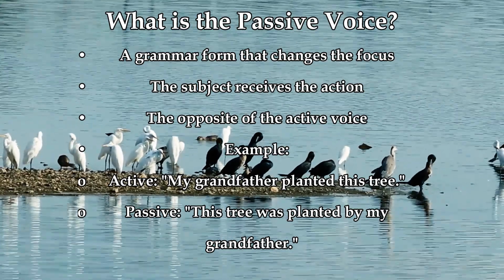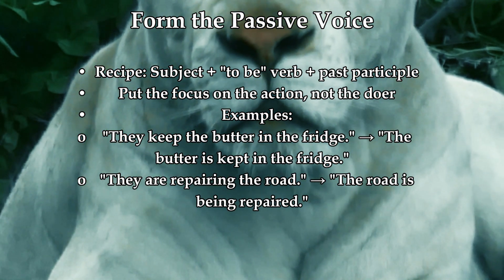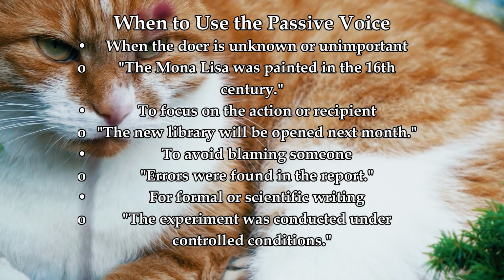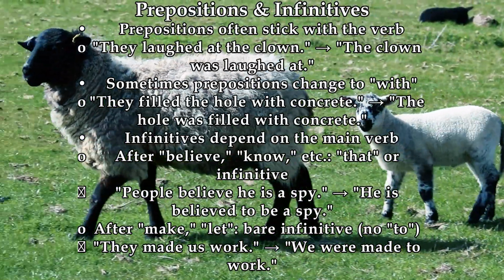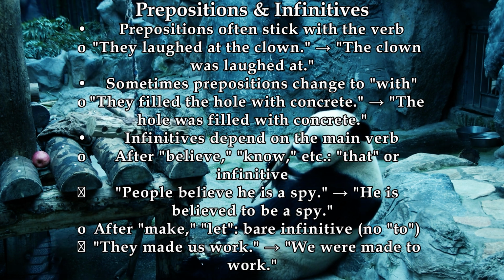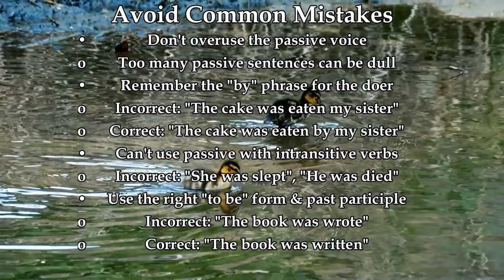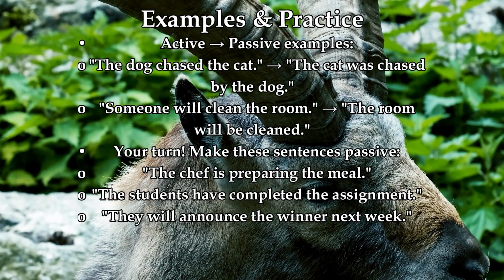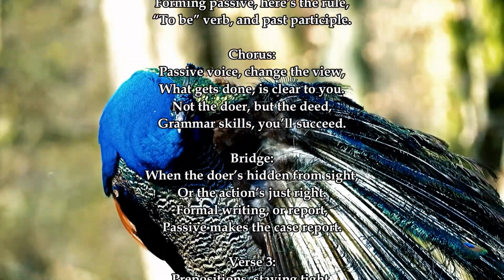Unlock the Power of Passive Voice: Transform Your English Writing and Speaking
Are you ready to elevate your English from good to extraordinary? Dive into the fascinating world of passive voice and discover how this often-misunderstood grammatical construct can revolutionize your writing and speaking. Whether you're preparing for IELTS, crafting compelling essays, or aiming to impress in professional settings, mastering the passive voice will set you apart in any English-speaking environment.
From Active to Passive: Navigate the Nuances of Sentence Construction 📚🔄
Uncover the secrets of when to use "The tree was planted by my grandfather" instead of "My grandfather planted the tree." Learn how passive voice can shift focus, add formality, and create intrigue in your sentences. Transform your English from textbook-correct to naturally fluent by mastering the subtle nuances of passive construction that even advanced learners often miss.
Passive Voice in Action: Your Writing Superpower 🌟✍️
Discover how passive voice can:
🌟 Emphasize the action or recipient rather than the doer
🕵️‍♂️ Create an air of mystery by omitting the agent
🎓 Add formality and objectivity to scientific or academic writing
🤔 Tactfully avoid blame or responsibility in delicate situations
Key Takeaways to Skyrocket Your English Proficiency 📈✨
📝 Master the formation of passive voice across all tenses
💬 Learn when to use passive voice for maximum impact
📖 Understand how prepositions and infinitives work in passive constructions
⚠️ Avoid common pitfalls and overuse of passive voice
🖋️ Utilize passive voice to add sophistication and variety to your sentences
Your Action Plan for Passive Voice Mastery 🚀📚
🌀 Practice transforming active sentences into passive across various tenses
🗞️ Create a "passive voice journal" describing news events without mentioning the agents
🖋️ Challenge yourself to use passive voice appropriately in your next essay or presentation
📚 Analyze published articles to identify effective uses of passive voice
By integrating passive voice techniques into your linguistic toolkit, you'll witness a dramatic transformation in your ability to express complex ideas, convey subtle meanings, and engage your audience with precision and flair. Your English will flow with natural grace, your writing will sparkle with newfound depth, and your overall language proficiency will soar to impressive new heights.
Ready to revolutionize your English skills? Embrace the power of passive voice today and watch your language abilities transform before your eyes. Share your passive voice triumphs in the comments below – your journey to English fluency is about to accelerate! 🚀🌟
With Masters Degrees in Liberal Arts and English & Creative Writing, and a best-selling writing course under his belt, Peter guides learners through the intricacies of English grammar with contagious enthusiasm and deep expertise. Let his wealth of knowledge be your springboard to language excellence.
Meta Description: Master English passive voice to elevate your writing and speaking. Learn formation, appropriate usage, and avoid common mistakes for more sophisticated communication.